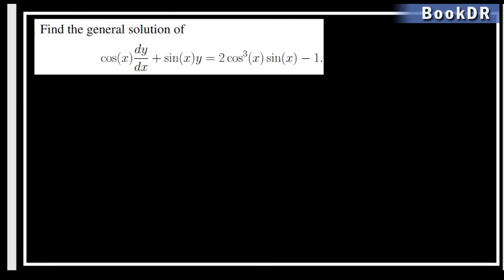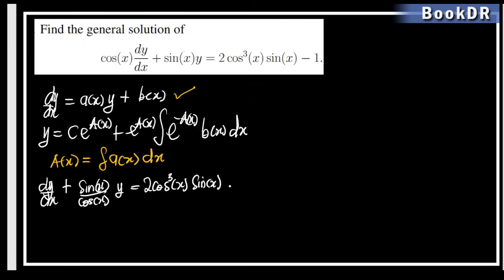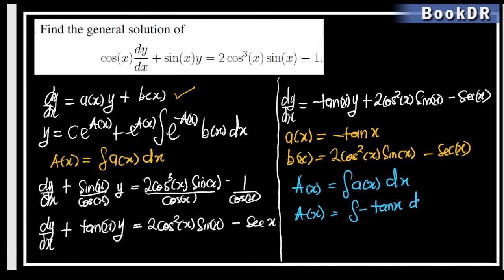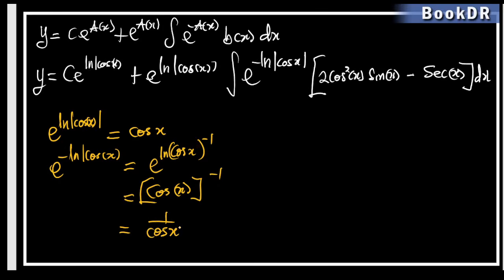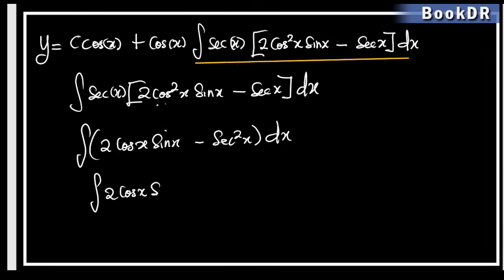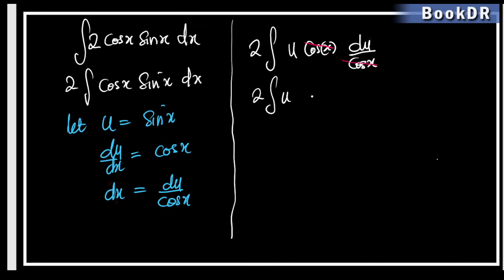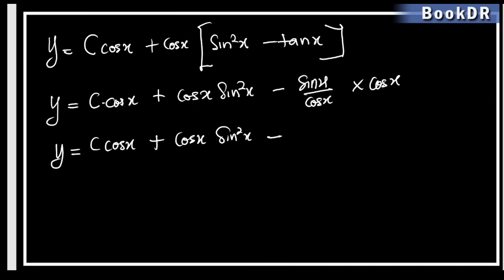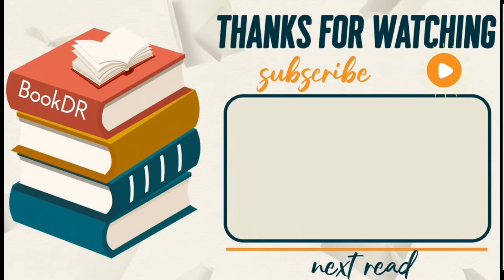Find the General Solution | Differential Equation Made Easy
In this video, we solve a challenging first-order differential equation step by step.
You will learn a clear and simple method to find the general solution.
This lesson is perfect for students studying differential equations in calculus, advanced mathematics, or preparing for exams. Follow along as we break down the problem and apply the appropriate technique to reach the final solution.